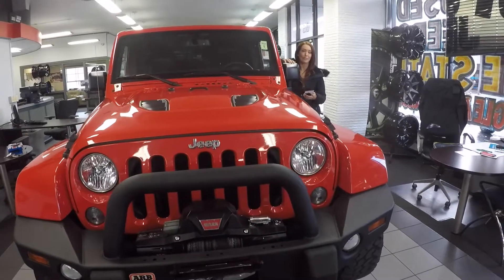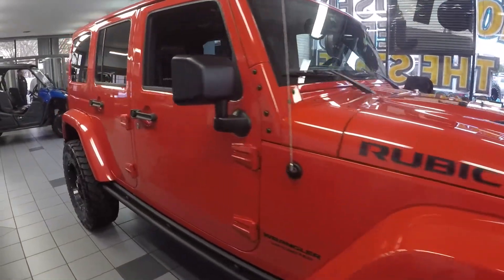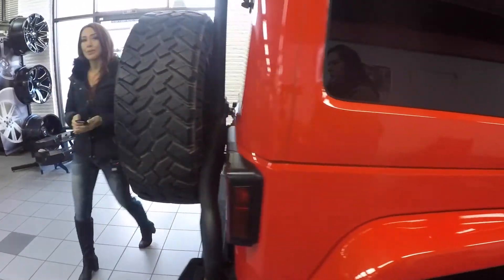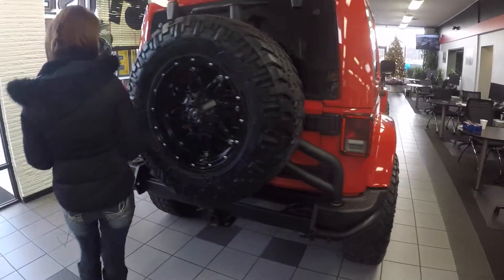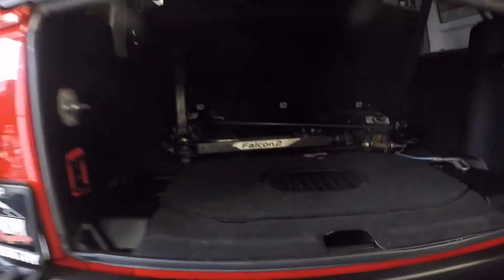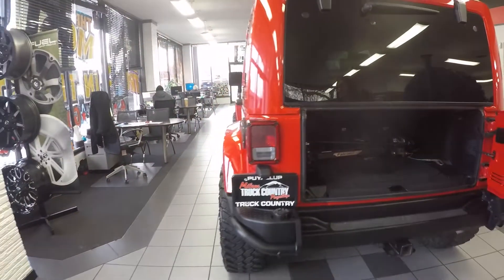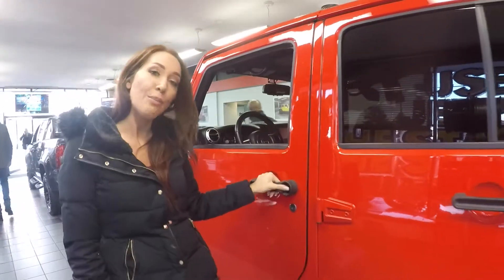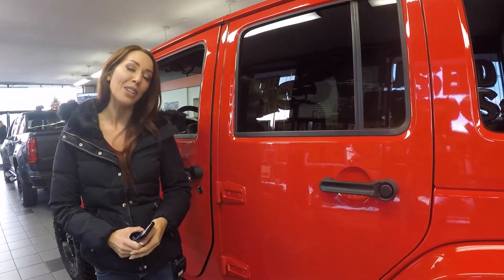2015 Jeep Wrangler Rubicon Unlimited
615 N MERIDIAN PUYALLUP, WA 98371
Milamtrucks.com